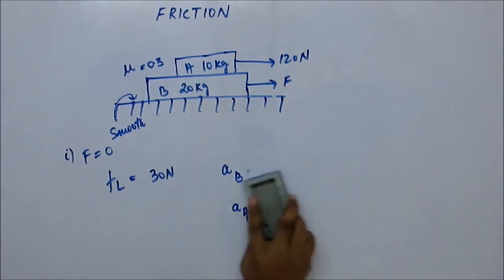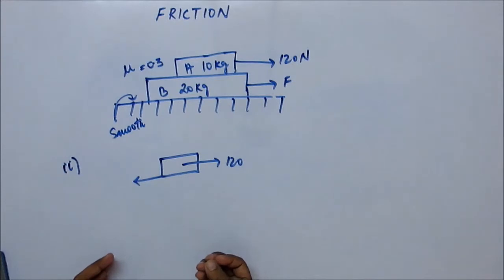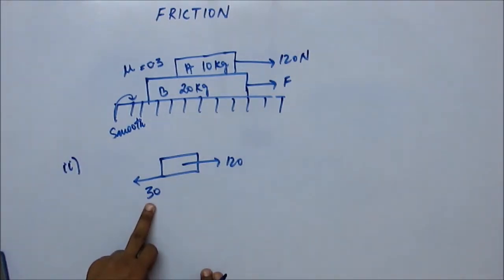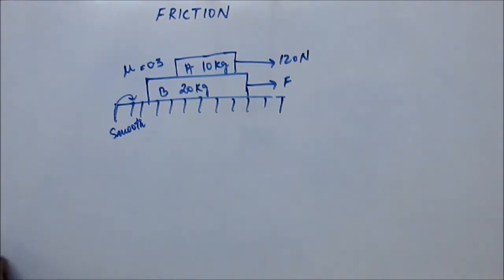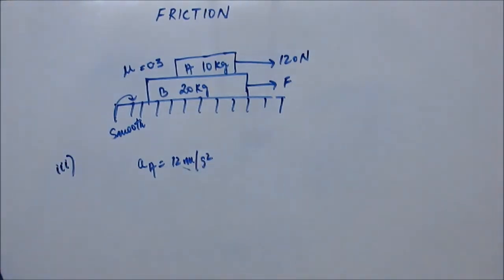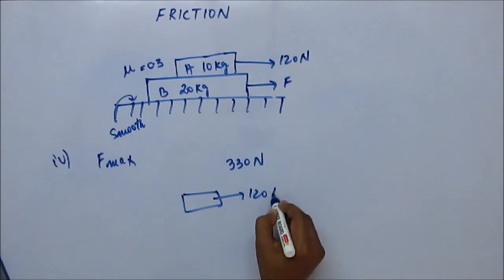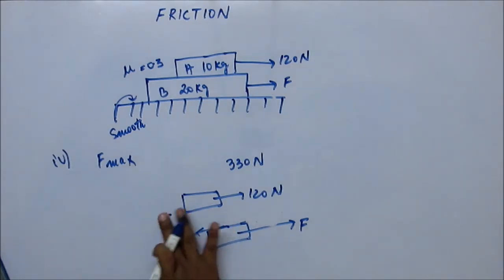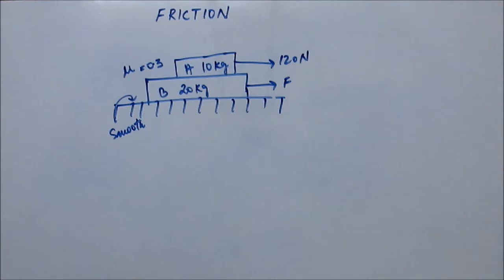Friction, IIT JEE Physics Lecture 17